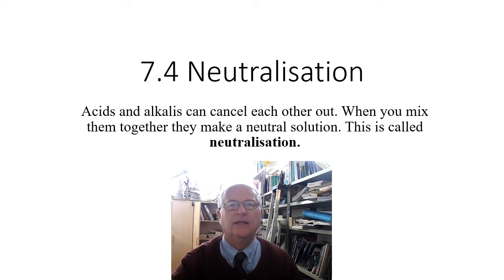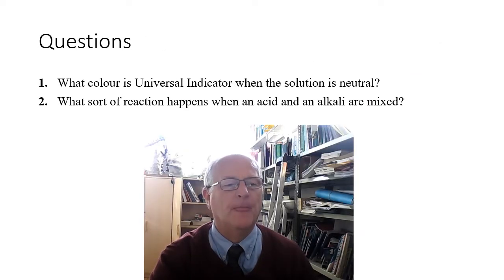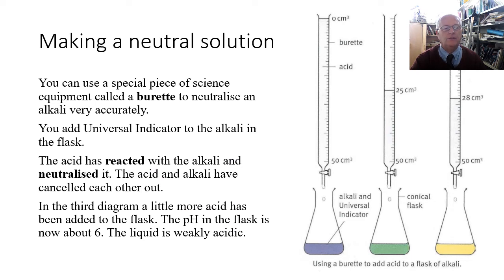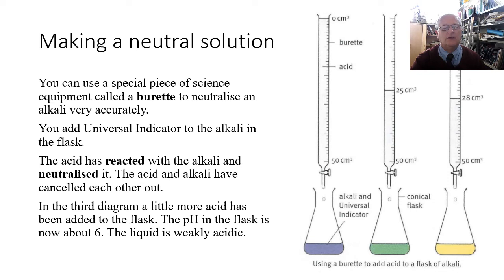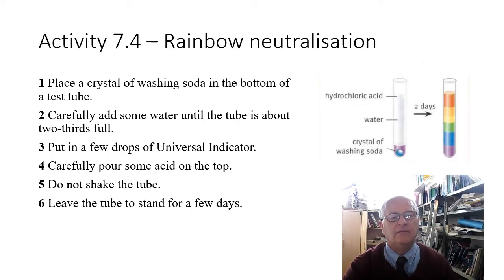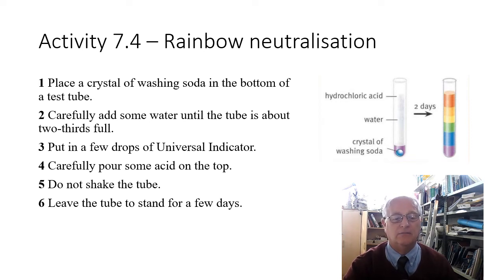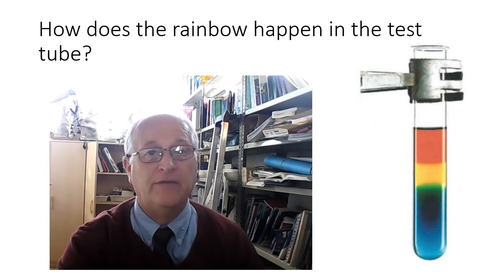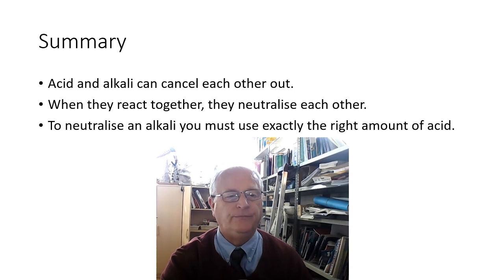7.4 Neutralisation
In this lesson we find out how acids and alkalis can cancel each other out.